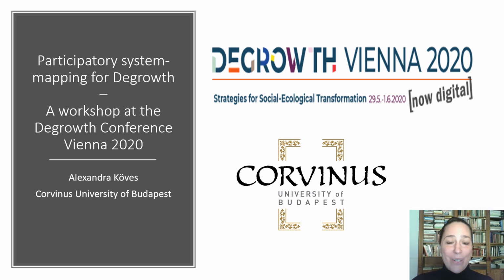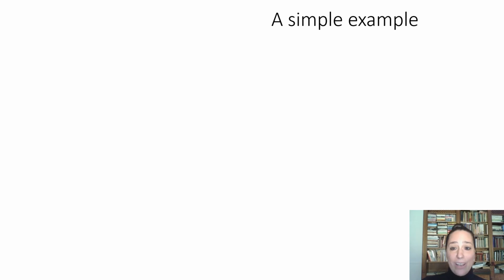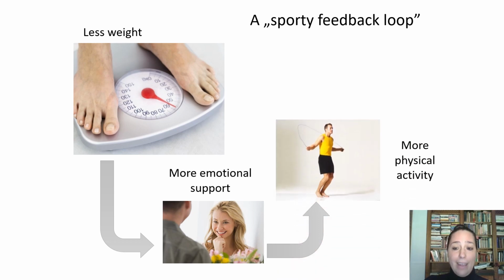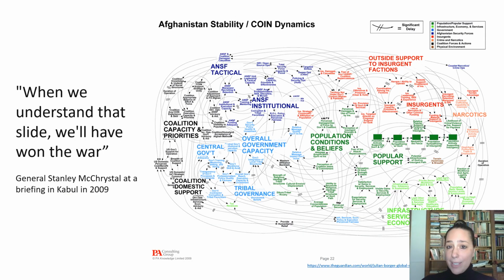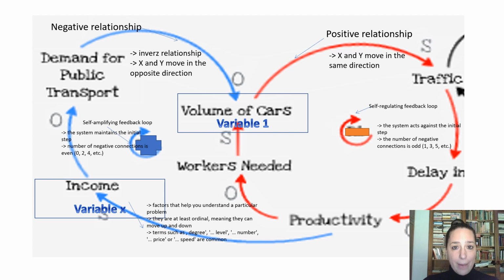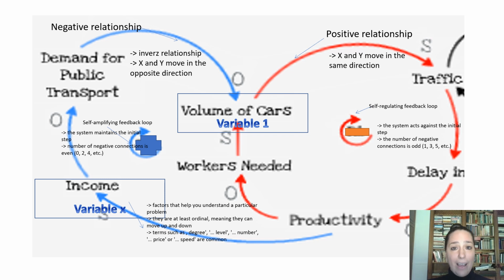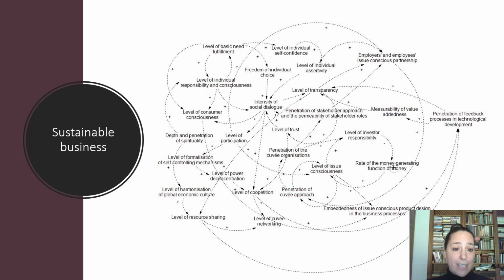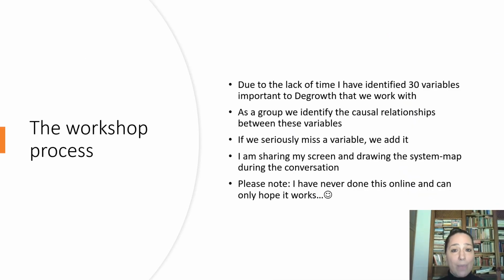Participatory system mapping for Degrowth - Alexandra Köves WSA1 presentation